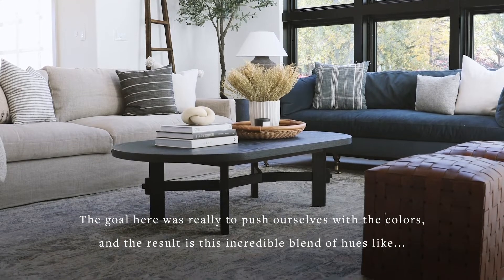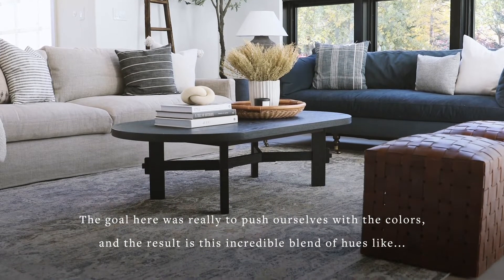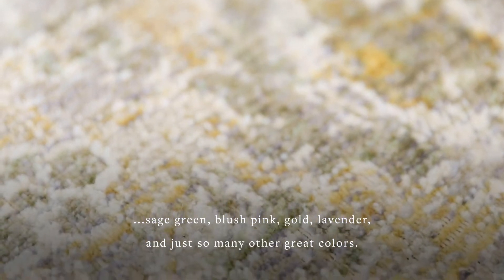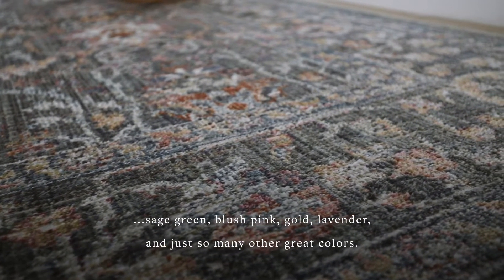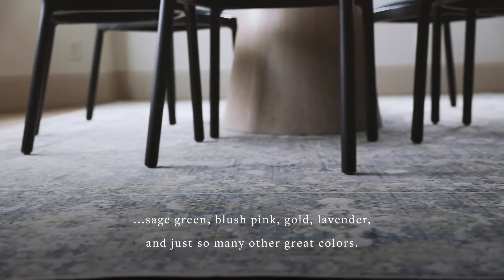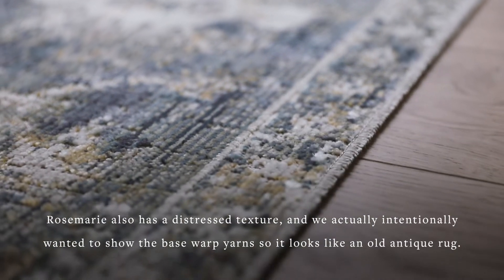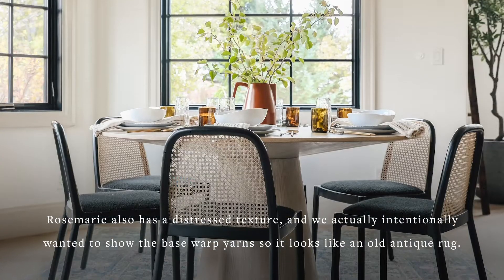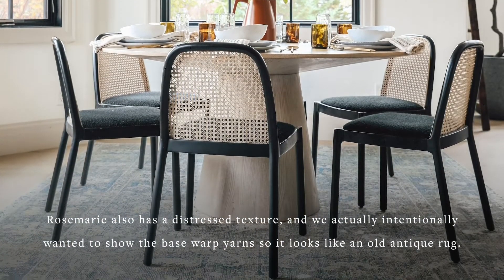Chris Loves Julia x Loloi - Rosemarie Collection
Vibrant yet classic, the Rosemarie Collection is one of the signature rug collections in the Chris Loves Julia x Loloi launch. Power-loomed in Egypt of polypropylene and polyester pile, Rosemarie draws inspiration from antique rug designs, mixed together with bold, unexpected color combinations. Each piece is soft, highly durable, and never sheds, making Rosemarie as functional as it is beautiful.